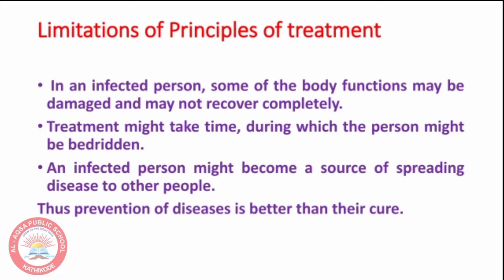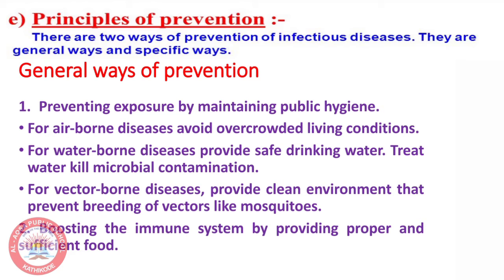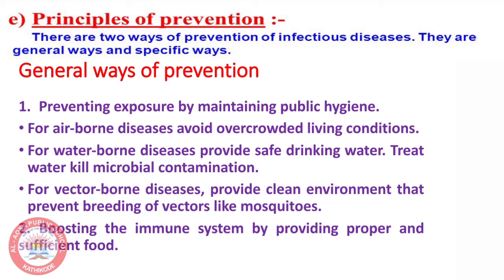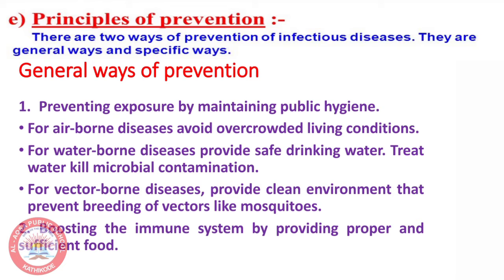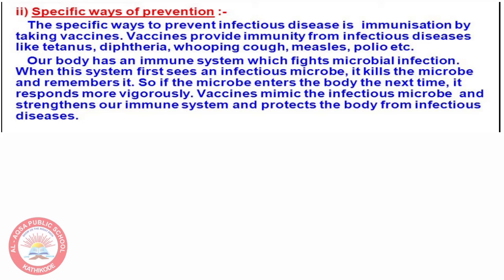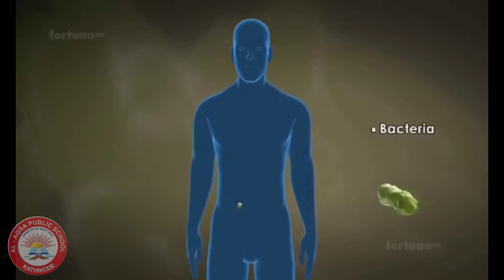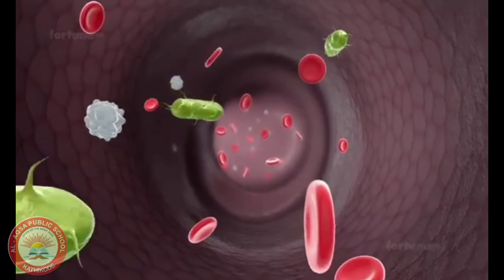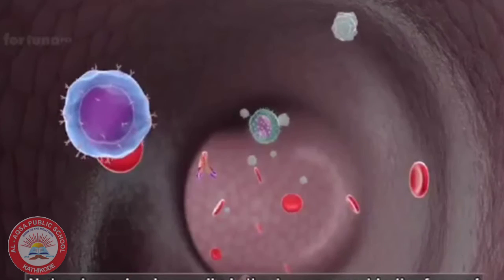CLASS IX BIOLOGY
Why do we fall ill? (Part 4)